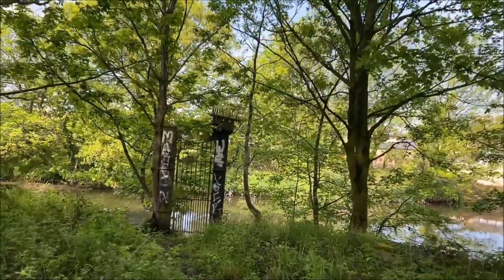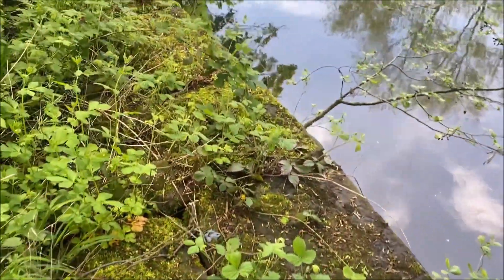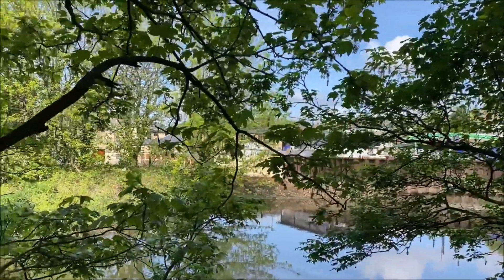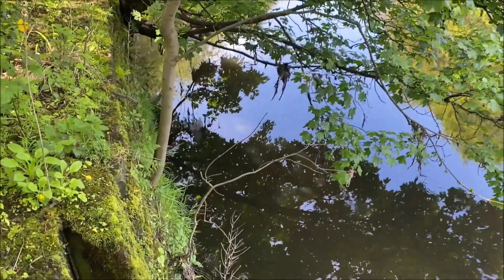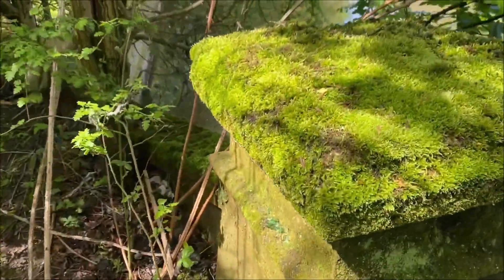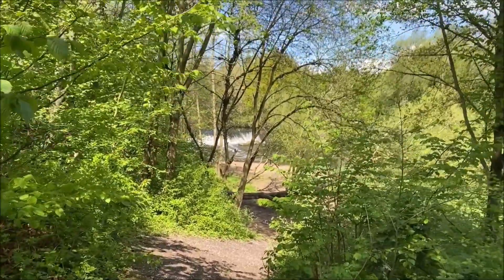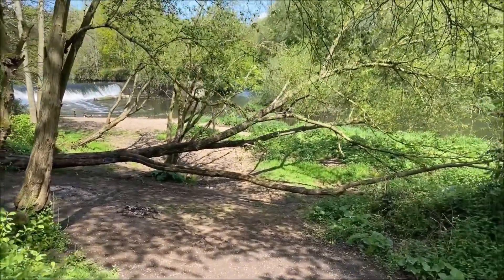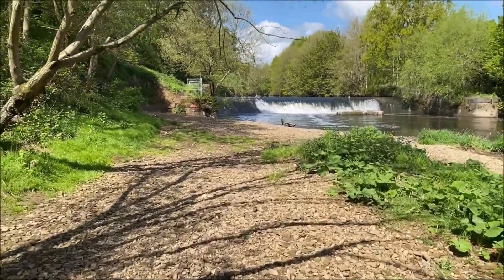Secret beach! Leeds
Hidden Beach in Leeds
On the south bank of the river, as it flows through Kirkstall Valley Nature Reserve, is a tract of pebbles known locally as Armley Beach. It's been touted as 'secret', although if you grew up in Leeds it's not that much of a secret.